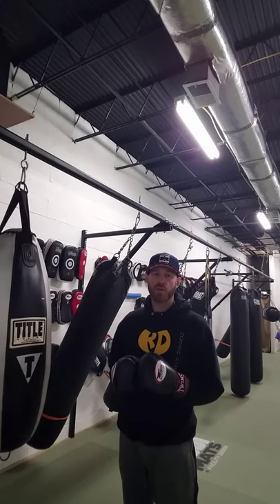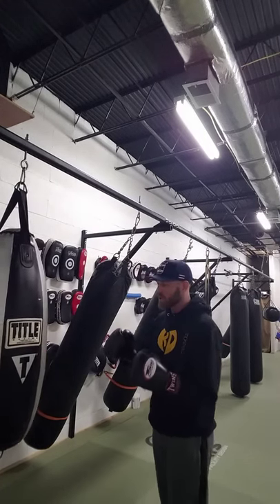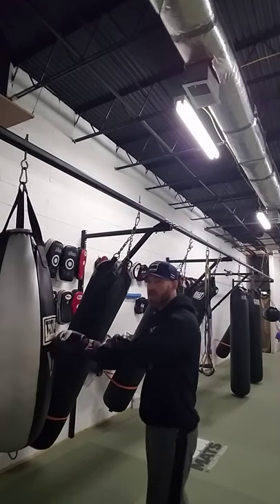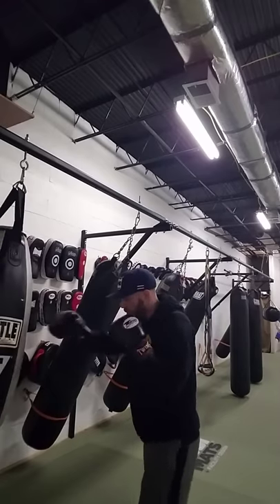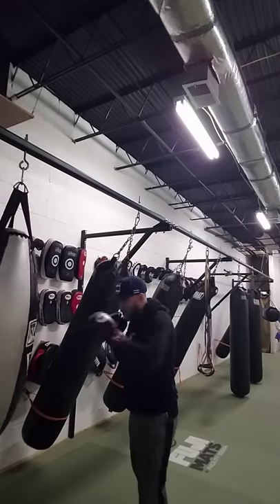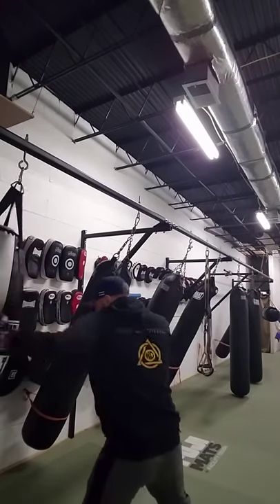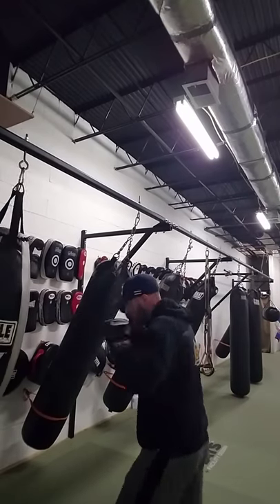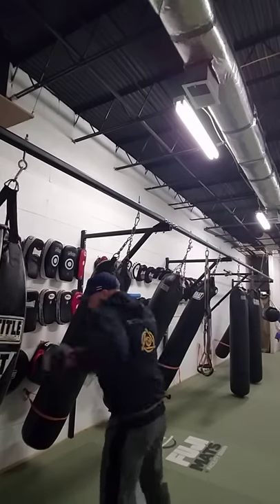Heavy Bag Volume Punching Drill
Volume Punching Drill